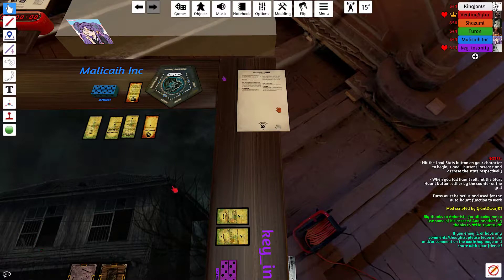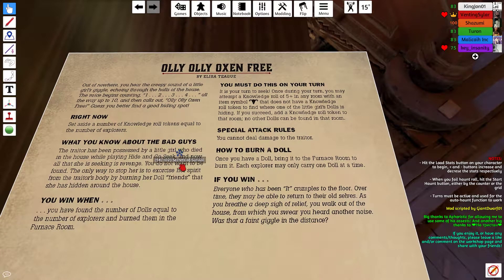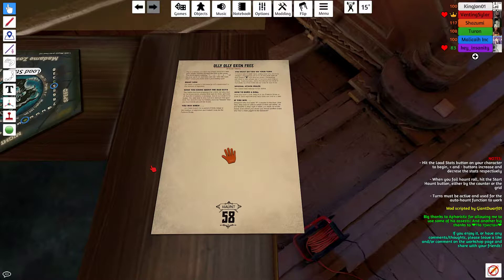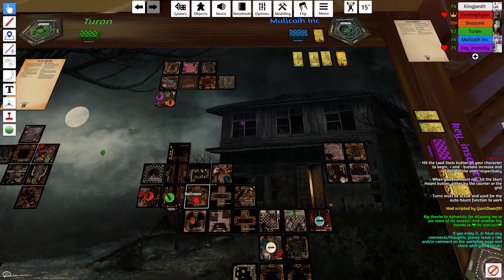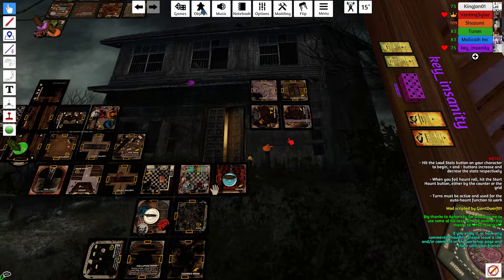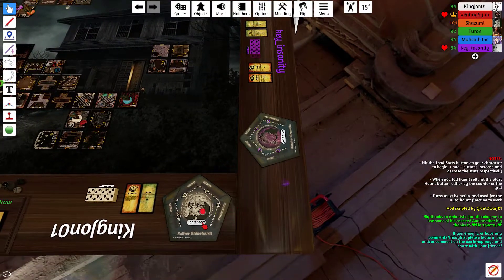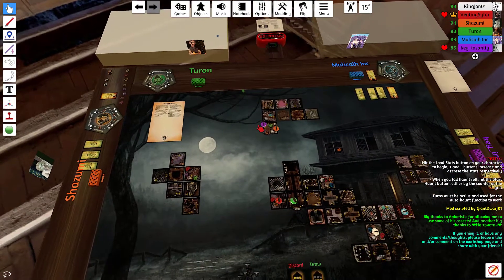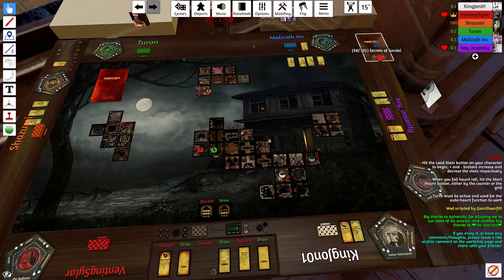Betrayal at House on the Hill Session #3: Part 2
This video is the pre-cursor to the actual haunt as we discuss our strategy and why this haunt in particular worried me so much based on past incidences. Part 3 later today so I hope you enjoy! And sorry about the boring end to the video!